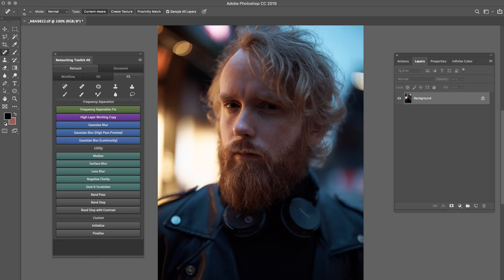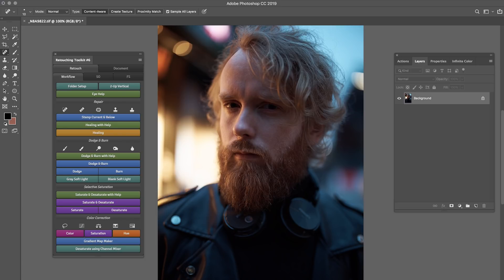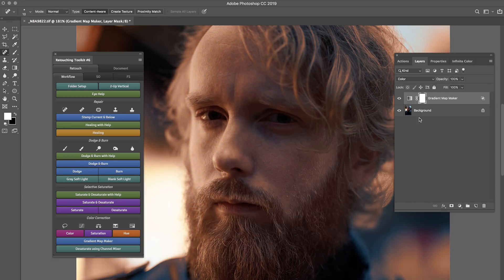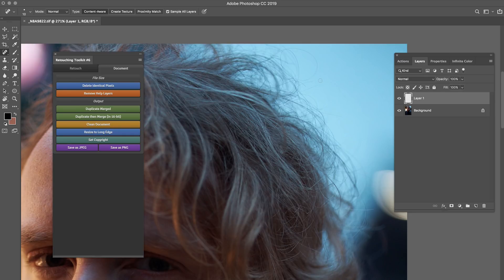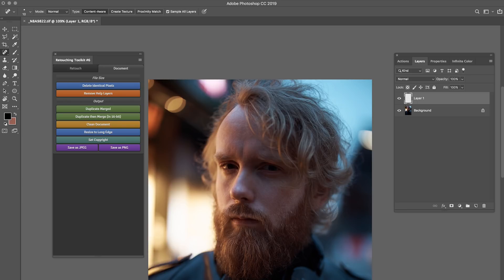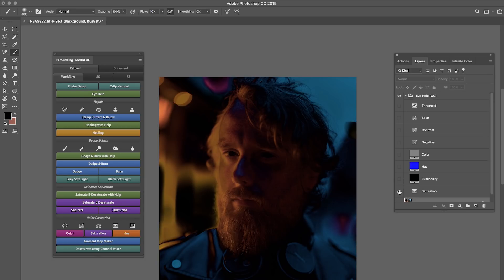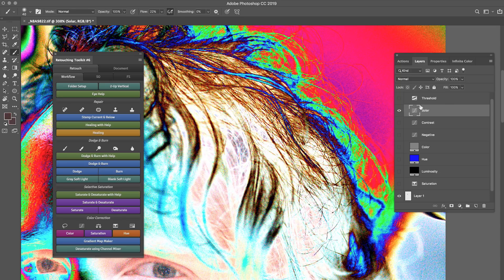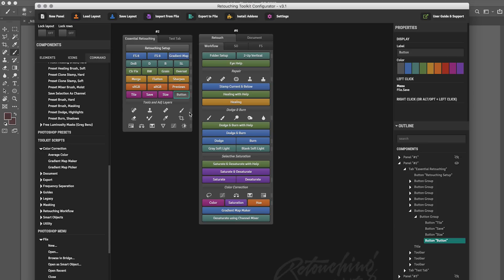Retouching Toolkit Is A Retoucher's BEST Friend!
A few months ago I made a video about Retouching Toolkit, and Conny recently released 3.1. Here's a look into some of the features that I think you'll like. It's a little taster and there's just so much more in this update. Conny is the man that made Infinite Color Panel a reality. He's a literally genius in the field and this is his magnum opus!

Once you join, check out this video to learn more about 3.1 updates.

If you'd like to see how to modify the toolkit, I made a little video here:
In that video, disregard the installation part - it's updated and you don't need to go through all of that.

Photo: Taken by me, of portrait photographer Joe Prileszky - @joepril